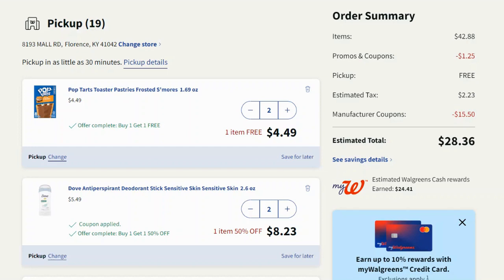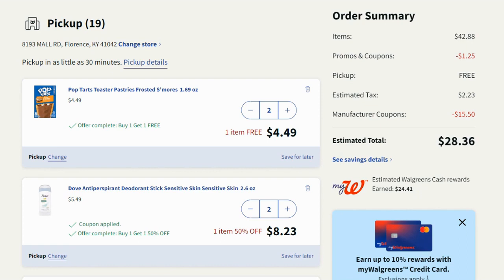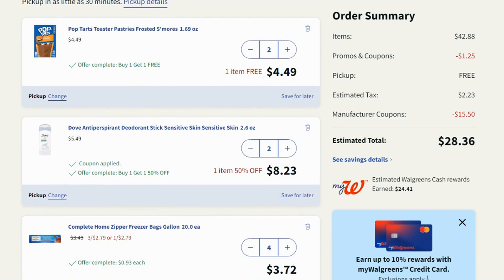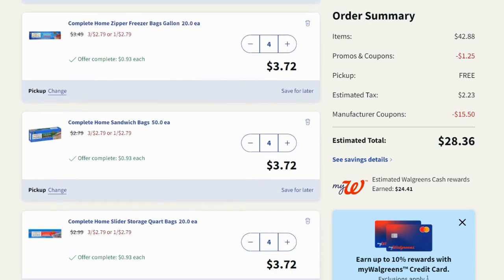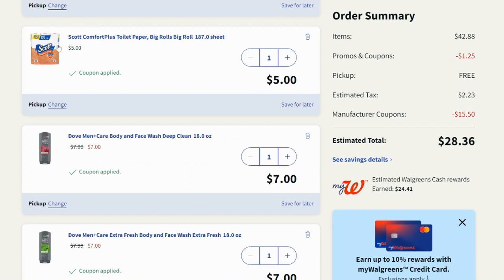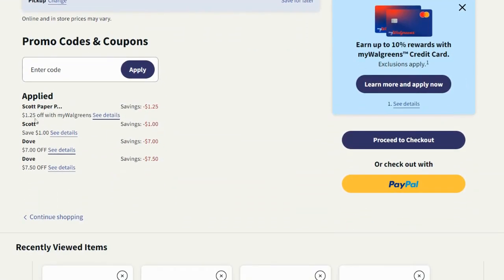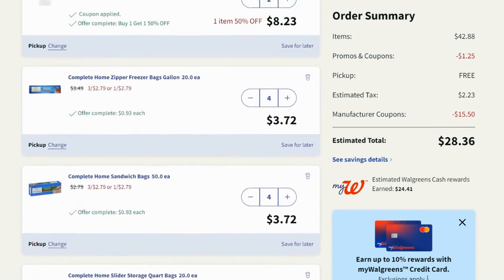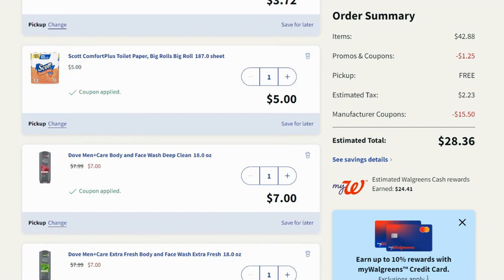*$42 for Less Than $4* Walgreens Online Haul for 7/16-7/22 | Dove, Pop Tarts, Storage Bags, & MORE!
This week in Walgreens Couponing you can grab the AMAZING Haul!  These deals makes great beginner couponing deals at Walgreens if you are new to couponing.  All sales run from July 16-22, 2023

Do you like videos on Walgreens?
Help me out by Liking, Commenting, & Sharing these videos so I can bring you more deals.

Parlor: @ShoppingwithShana

Shopkick: BLUE382389
Merryfield- T4M42Q